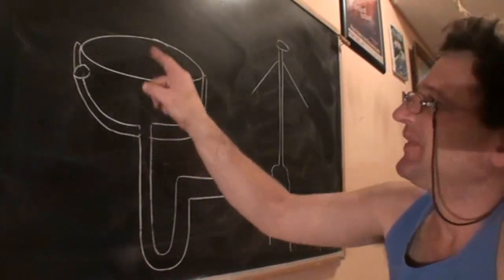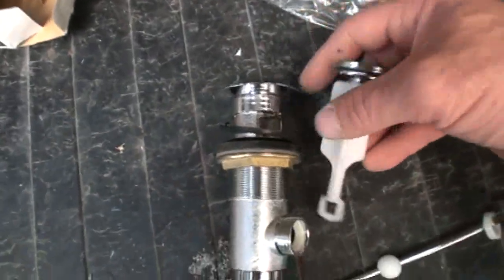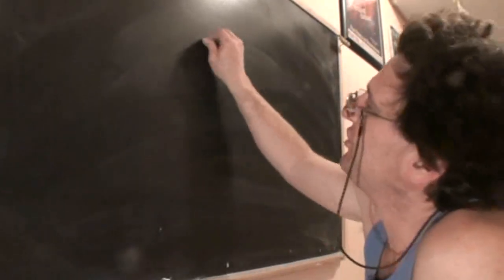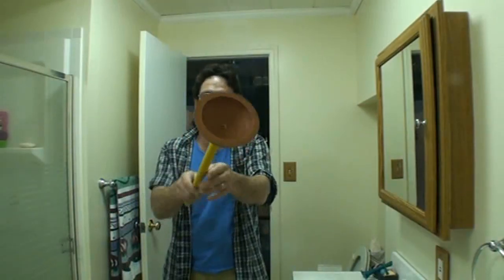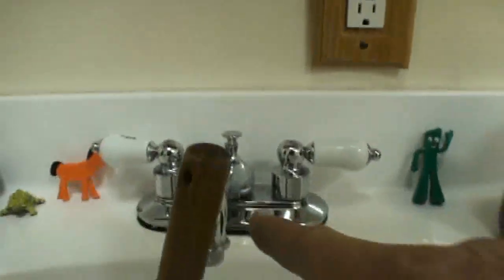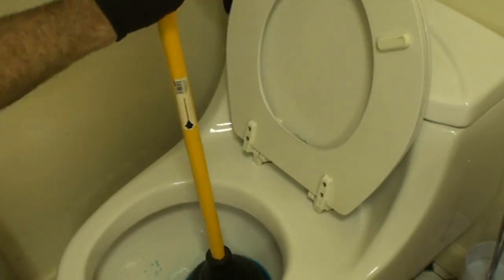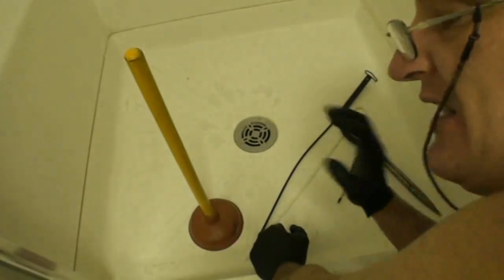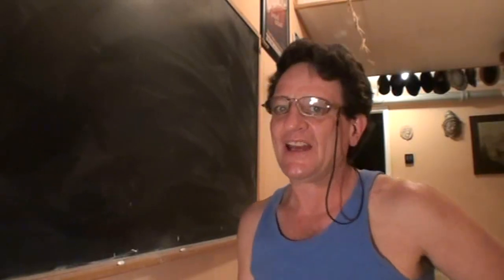learn basic toilet & sink plunger skills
pro level plumbing information shared with general public on all matters related to useing a plunger to clear slow & clogged drains. toilets, sinks, tubs & shower pipes.

A plunger is a common device that is used to release stoppages in plumbing. The tool consists of a rubber cup with an attached stick "shaft", usually made of wood or plastic. Before use, any objects such as hair in the plug grate should be removed and, if possible the overflow hole should be sealed with a wet cloth. The cup is pushed down against the drain, and either pressed hard into the drain to force air in, or is pushed down until the rubber cup is flattened, then pulled out, causing a vacuum. The intent is to loosen or break up a clog, excessive material.

The difference between a sink  plunger and a toilet plunger is that the former looks like a ball cut in half while the latter looks more like a distorted ball with a large hole on the bottom.
my toilet is clogged, what the best way to use a plunger

A plunger is much more effective when there is water in the pipe because water does not compress and will thus transmit more of the applied force than air.

When a plunger is ineffective, it is often supplemented by a  plumber's snake.

stoppage